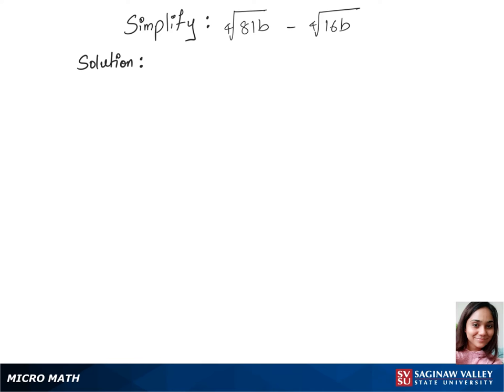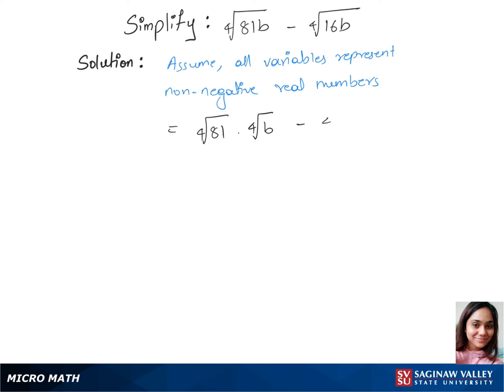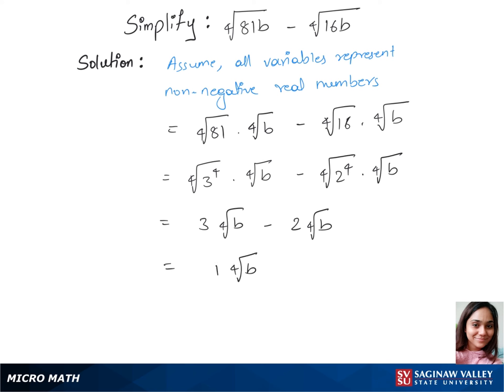Radicals: Simplify [4]√(81b) - [4]√(16b)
Problem: Simplify [4]√(81b) - [4]√(16b)